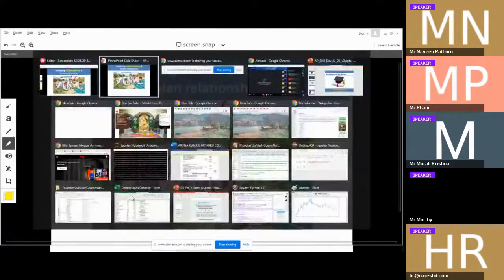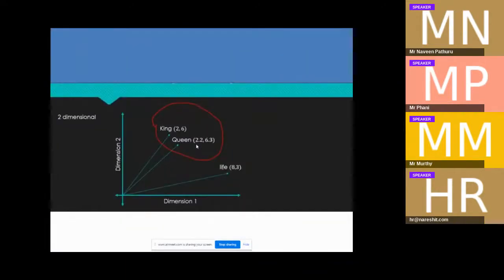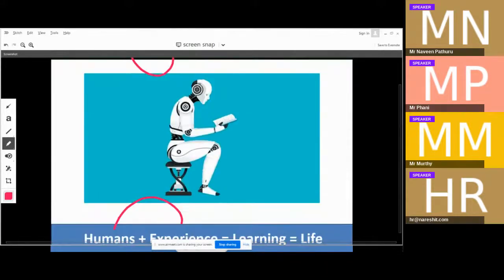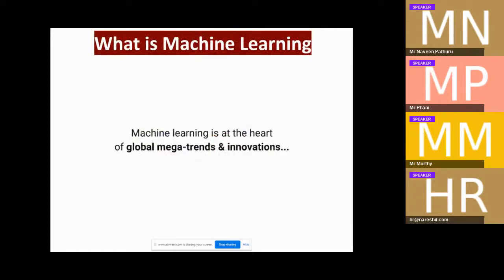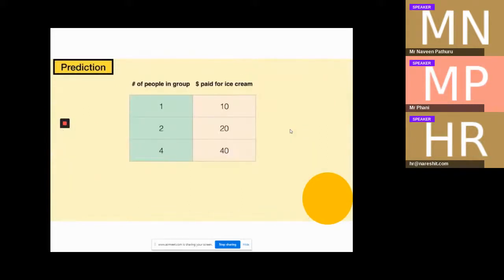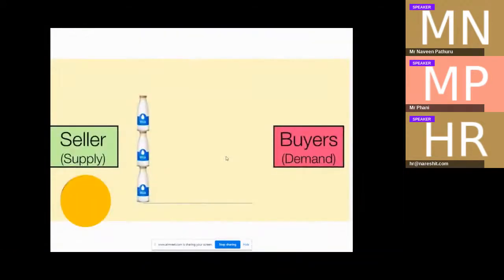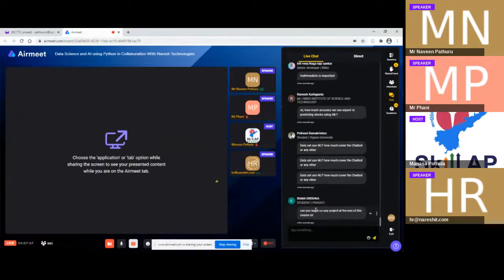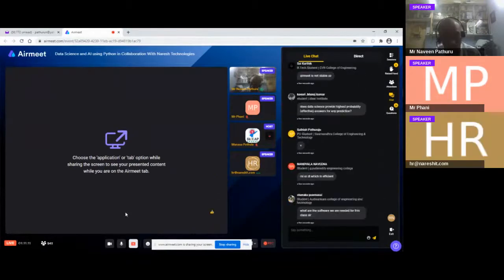Day - 1 APSSDC Data Science and AI using Python